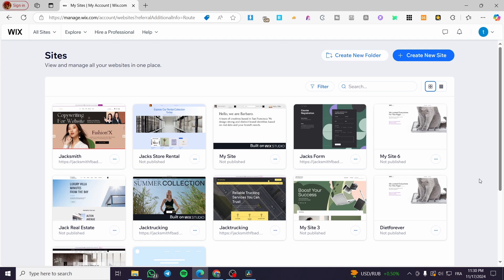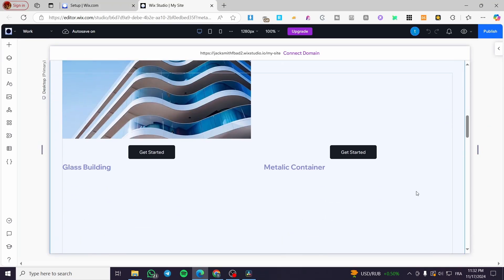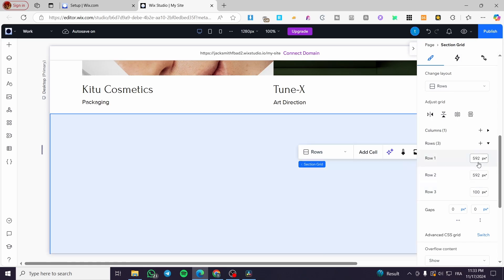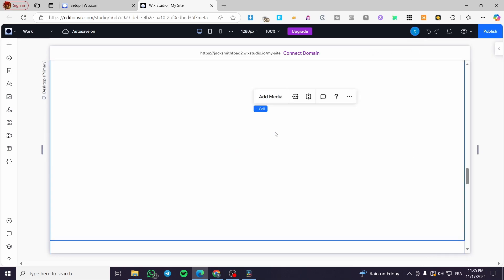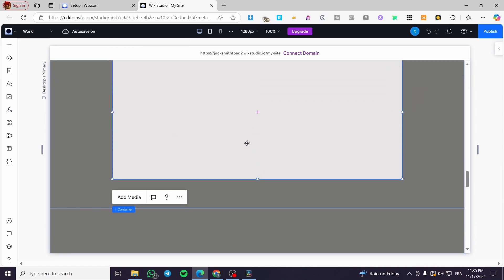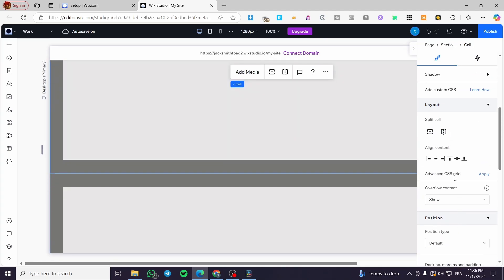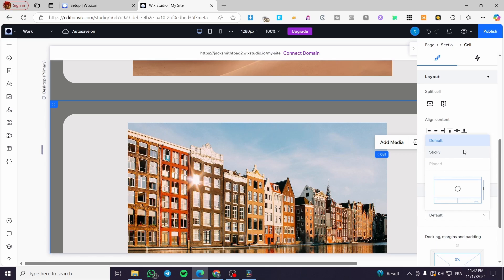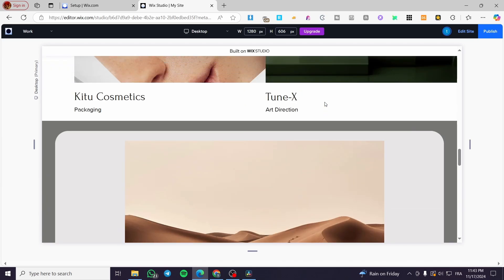How to Create Sticky Scroll Effect in Wix Studio | Full Tutorial 2025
If you are looking for a video about How to Create Sticky Scroll Effect  in Wix Studio, here it is!